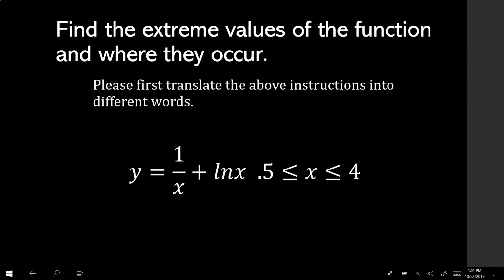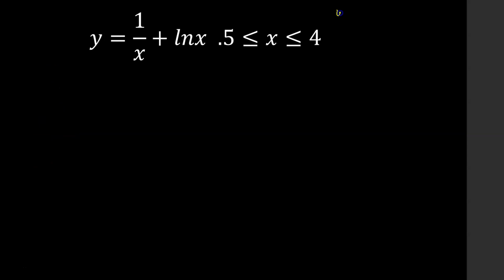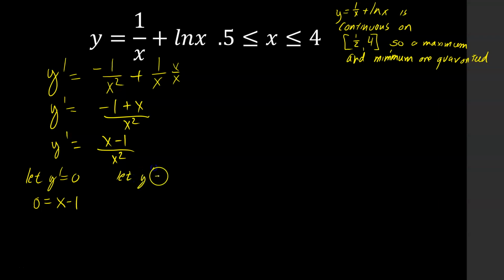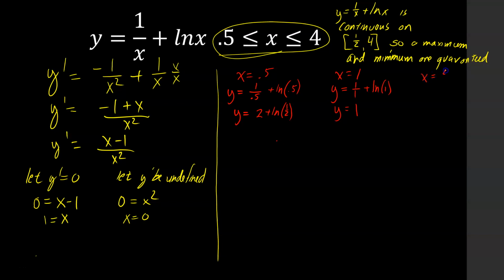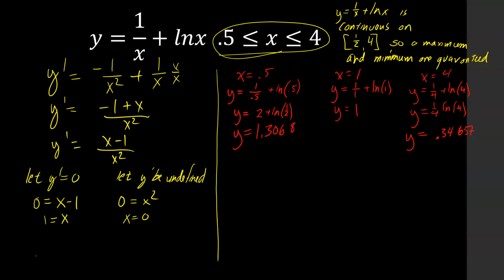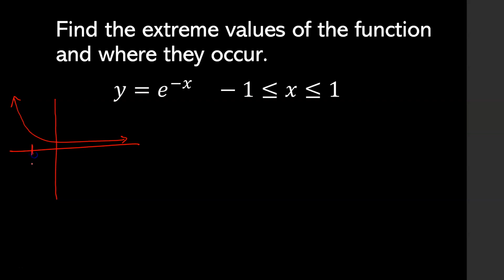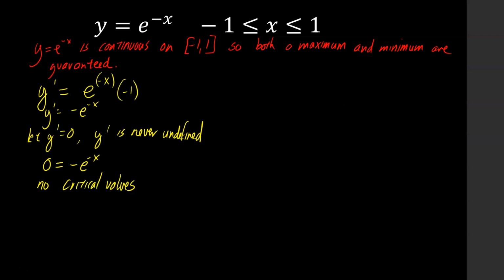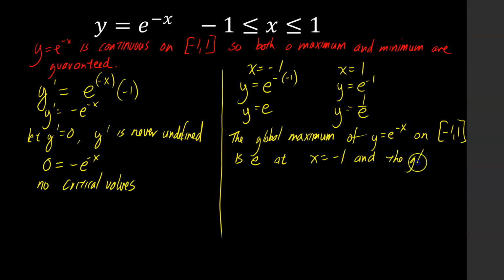Extreme Values Examples 2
Once you understand the Extreme Value Theorem, you will need practice using it and finding global maximums and minimums.